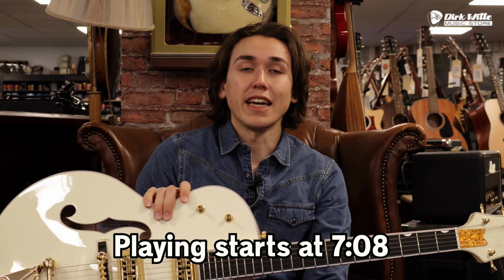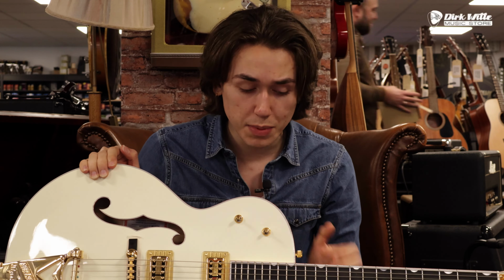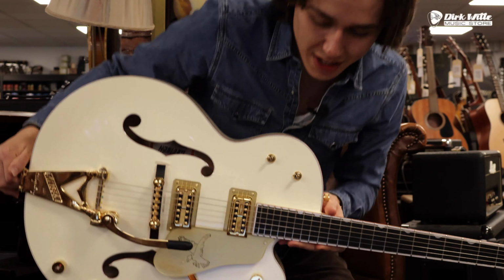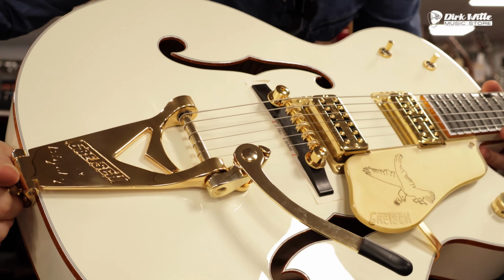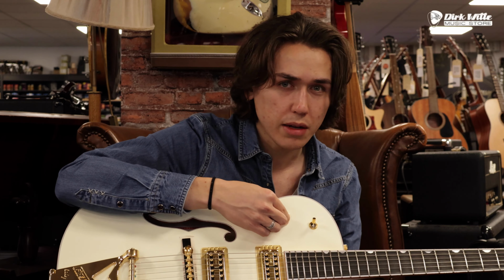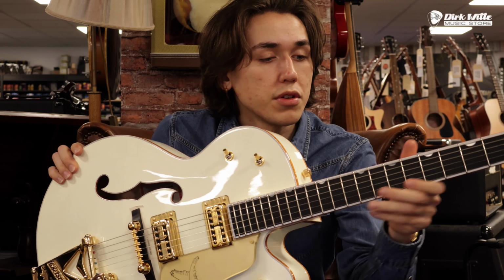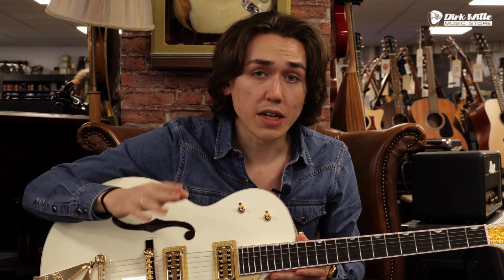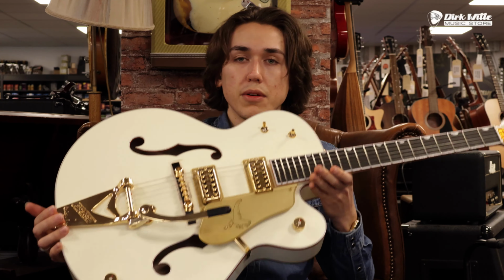Dirk Witte - Gretsch G6136T-59 White Falcon Vintage Select Edition 1959